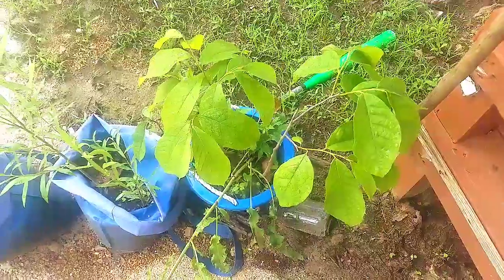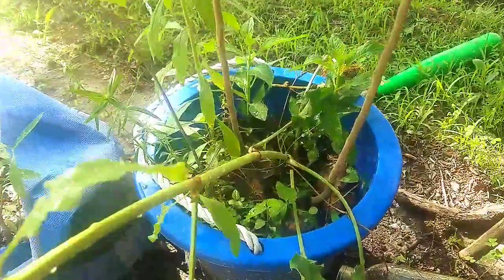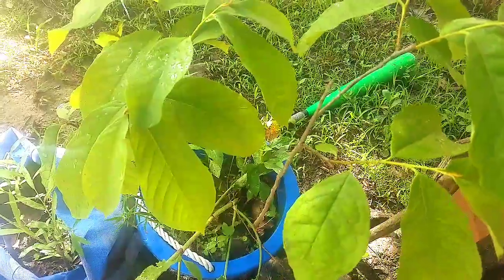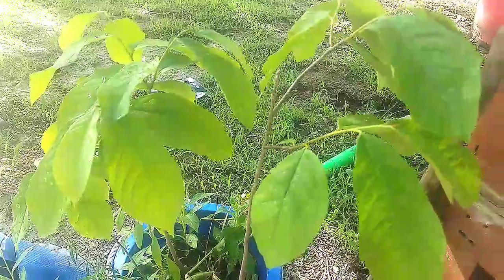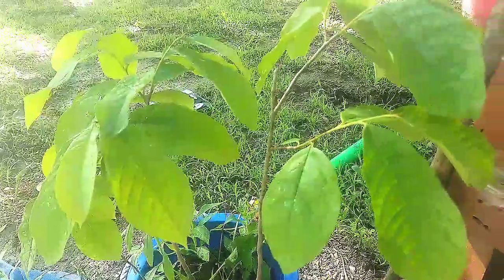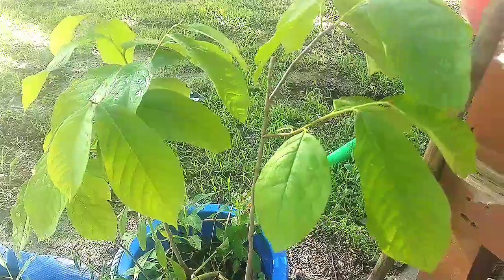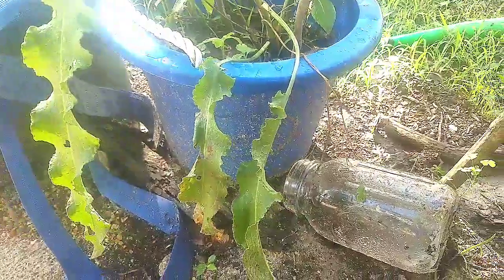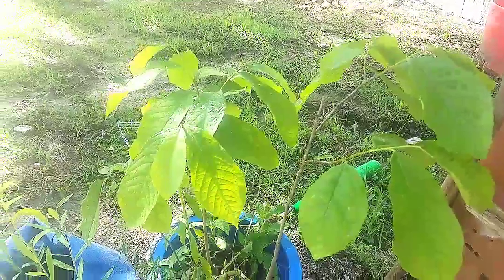Shake your paw paws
Just wanted to show our paw paws and talk a little about them. Thank you for your support.
video of good info on paw paws.